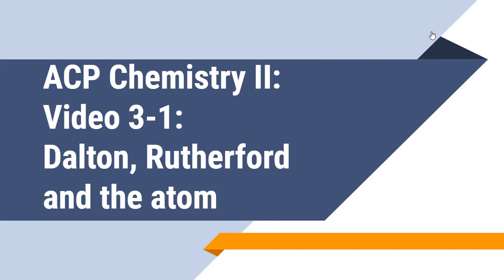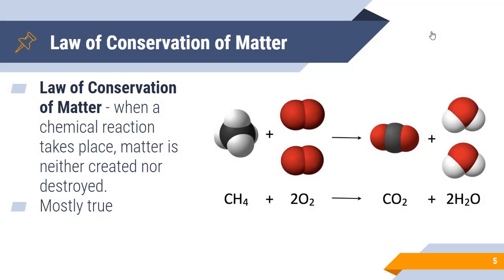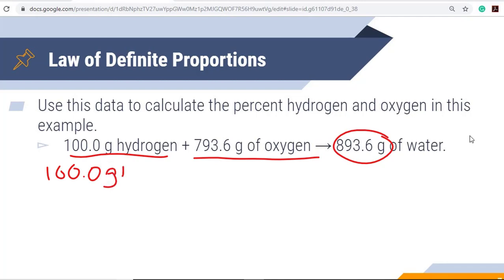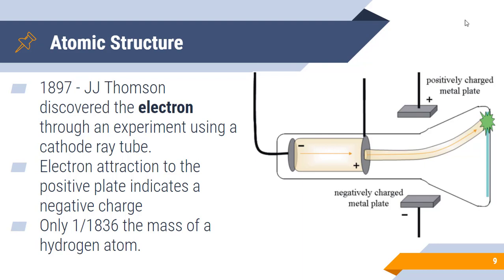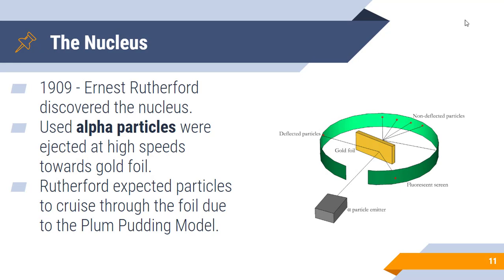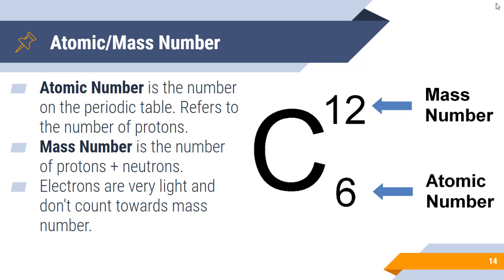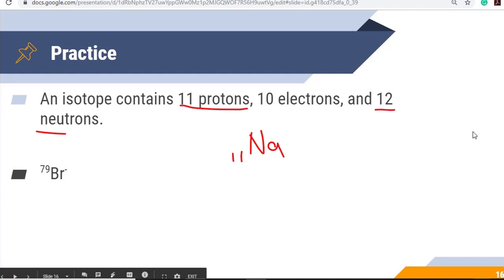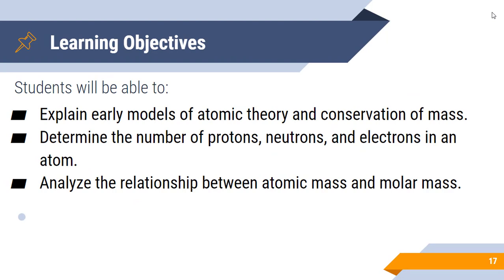Chemistry II: Video 3-1: Dalton, Rutherford, and the Atom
Mr. Lamb explains a bit of pre-atomic theory, discoveries of subatomic particles, the Gold Foil Experiment, and subatomic particle calculations.